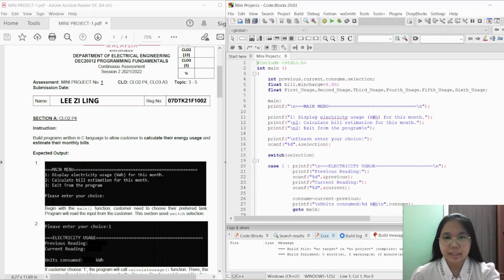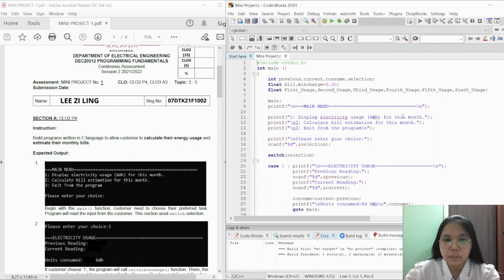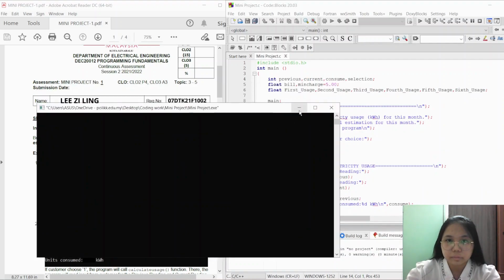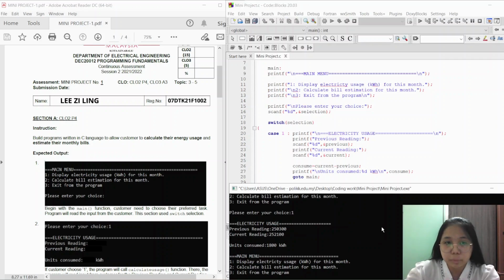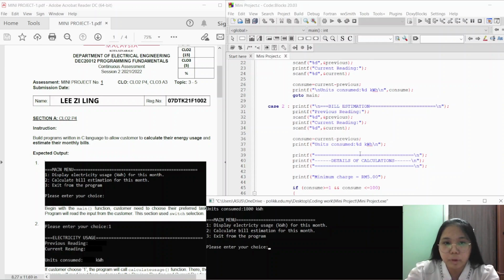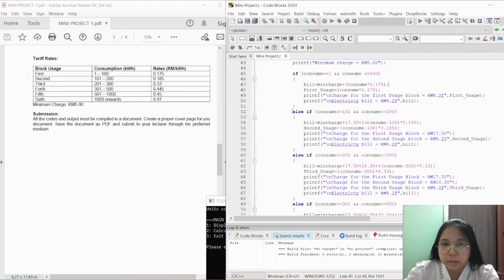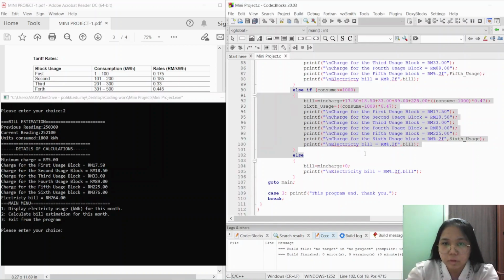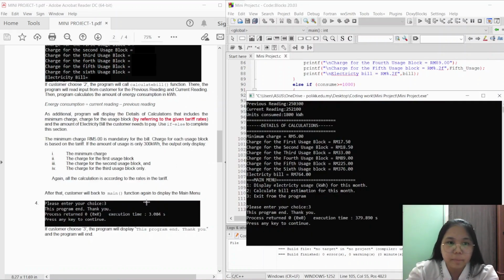MINI PROJECT DEC20012 _ 07DTK21F1002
Lee Zi Ling l 07DTK21F1002
DEC20012 MINI PROJECT